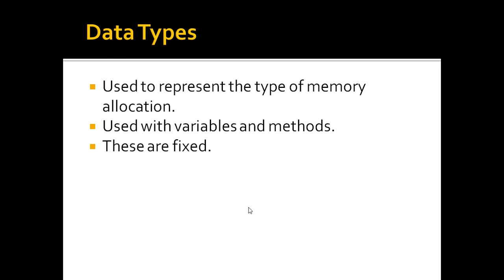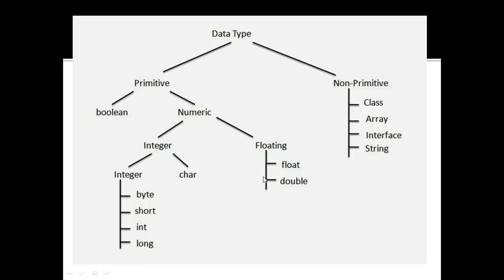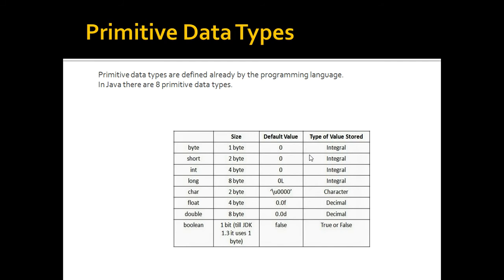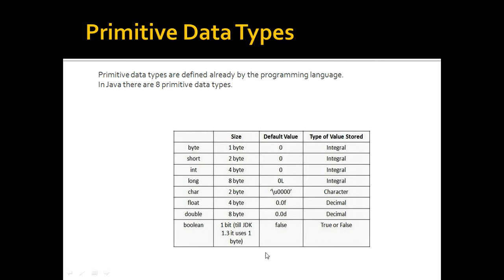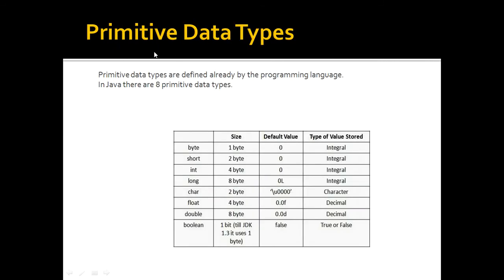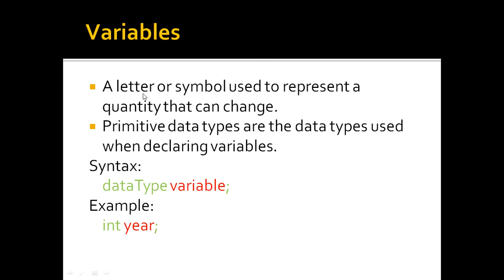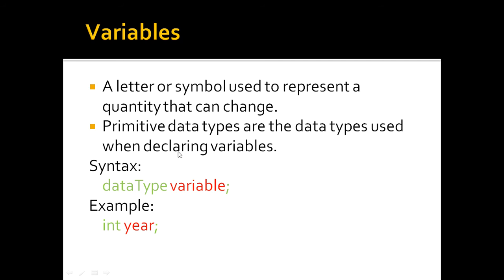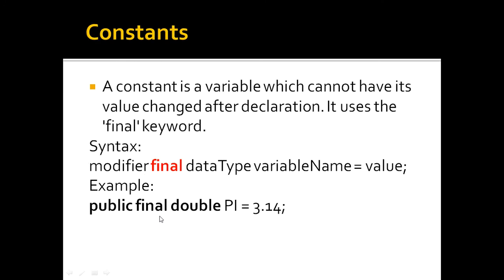5 Introduction to Data Types, Variables and Constants